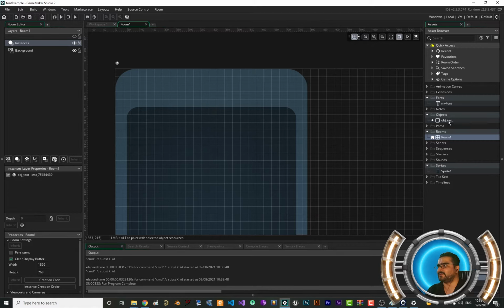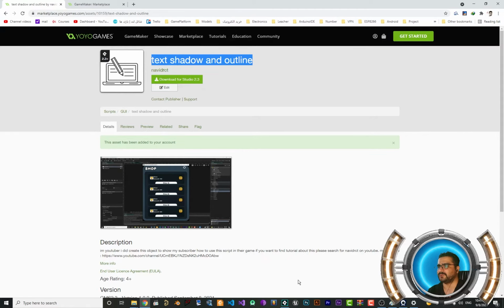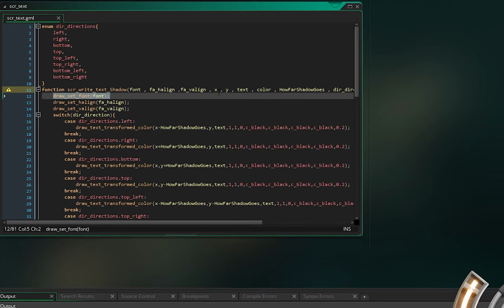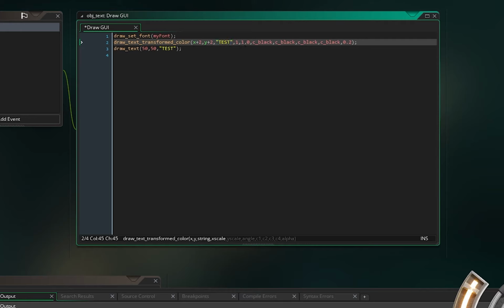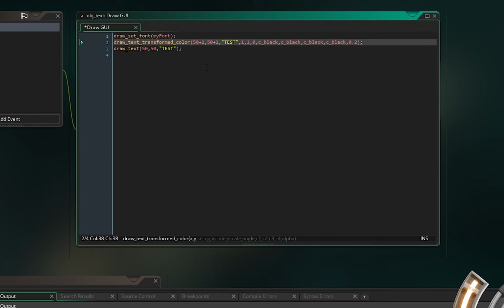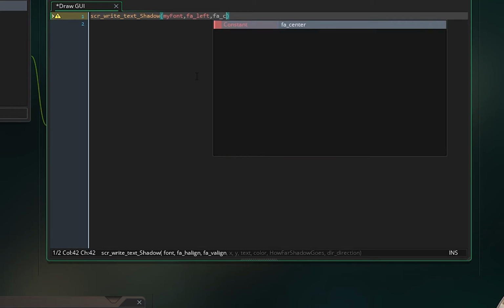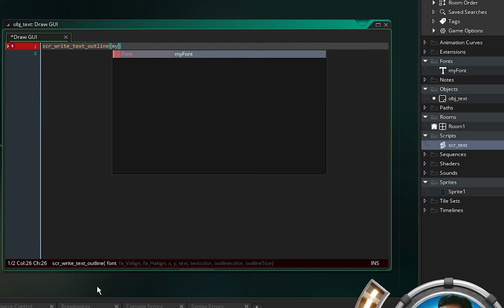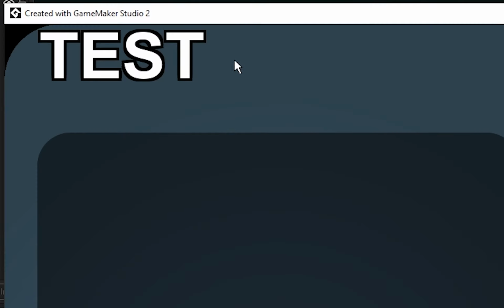text shadow and text outline in gamemaker with drawtext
I create this tutorial about how we can have text shadow and text outline with drawtext in gamemaker

timecodes:
0:00 intro
1:15 add and import script from marketplace
2:28 How to use script to have outline or shadow on your text in gamemaker
5:44 shadow for text in gamemaker
7:14 text outline in gamemaker